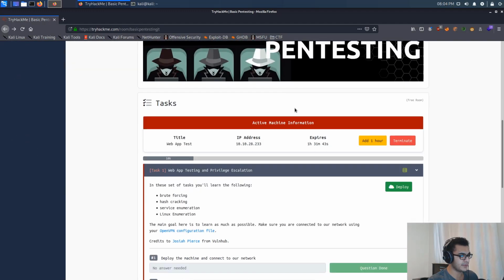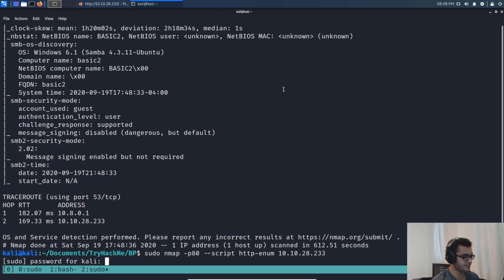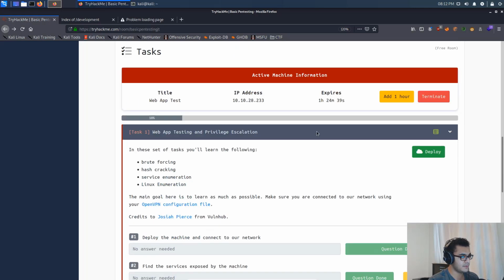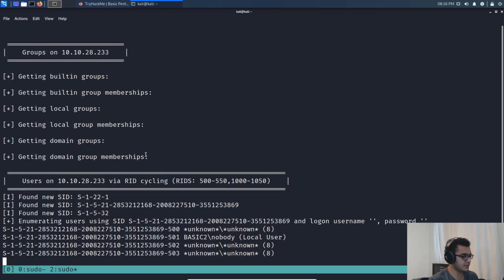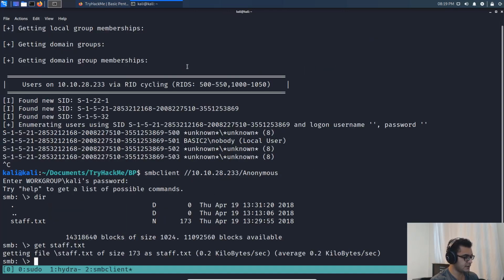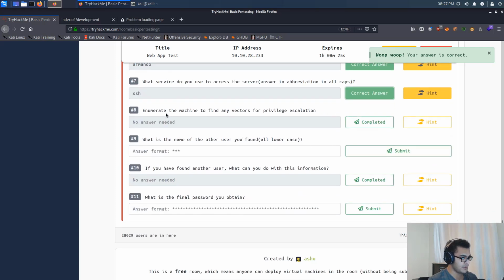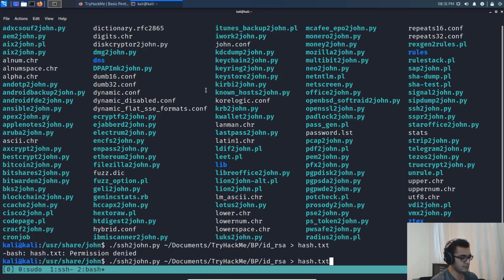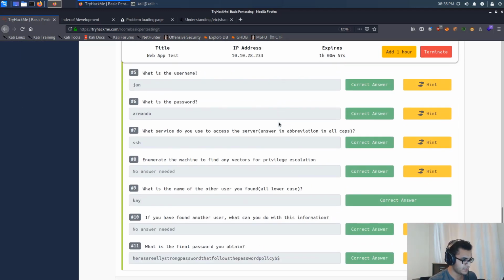TryHackMe - Basic Pentesting Walkthrough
In this video, I will be taking you through the basic pentesting challenge on TryHackMe. This is a challenge that allows you to practise web app hacking and privilege escalation.

Kiitos katsomisesta
感谢您观看
شكرا للمشاهدة